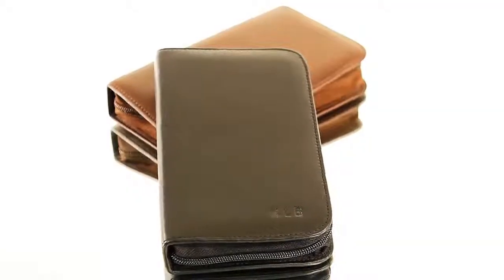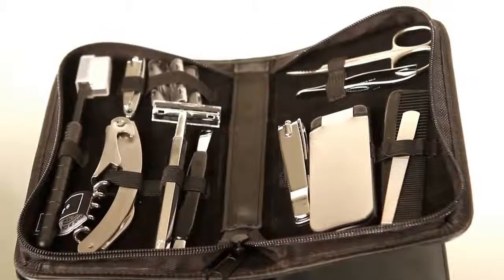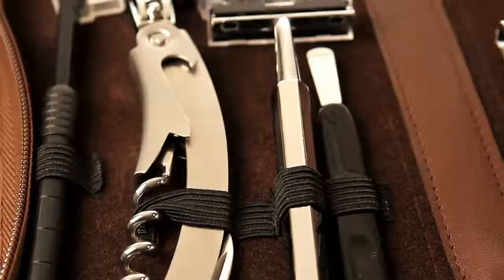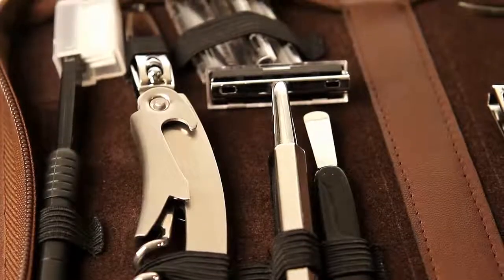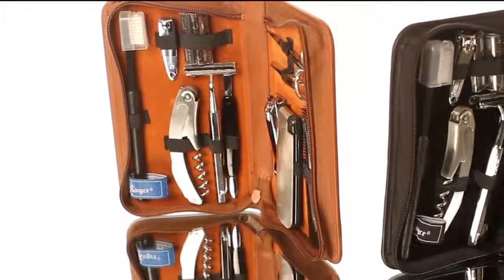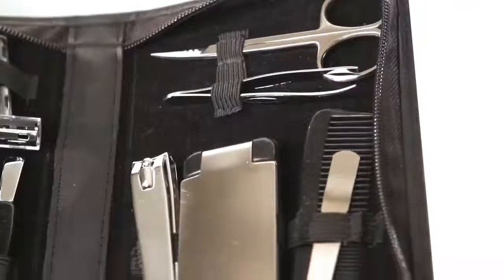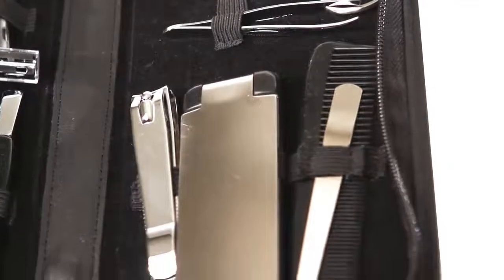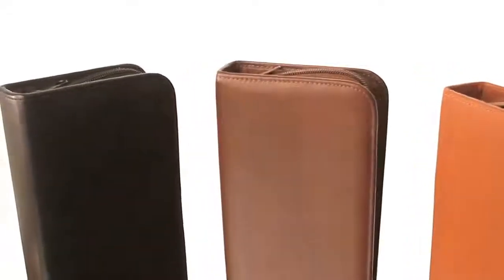Royce Leather Travel & Groom Kit 507-5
http - This Zippered fine Nappa leather case with chrome place instruments features our hexagon razor with twin-pack, nail clippers, corkscrew-knife combo, toothbrush, nail file, comb, tweezers, scissors, pusher and shoehorn-lint brush.